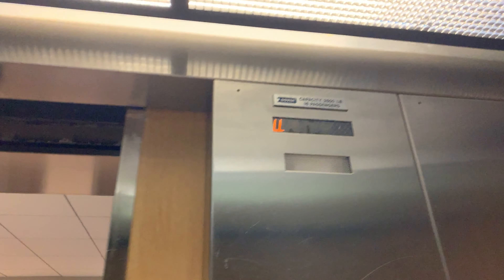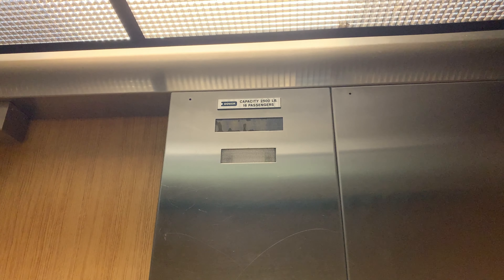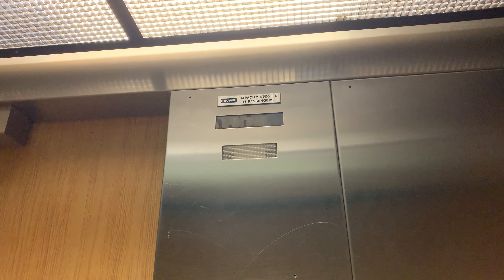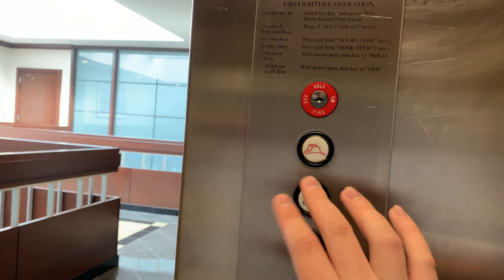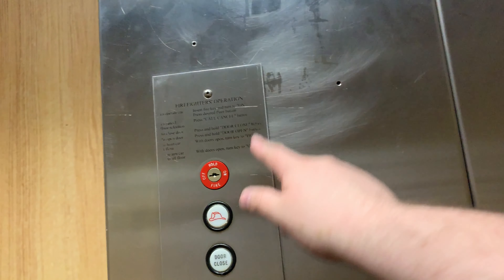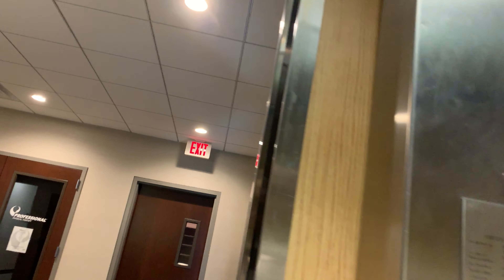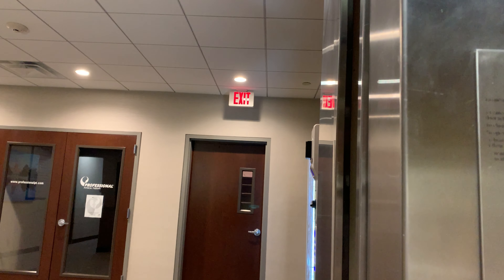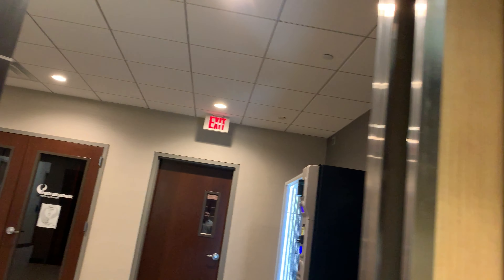Dover Elevator at 800 Veterans Memorial Highway in Hauppauge, NY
I don't know what the fire service situation is here, but I feel like it's not up to code.